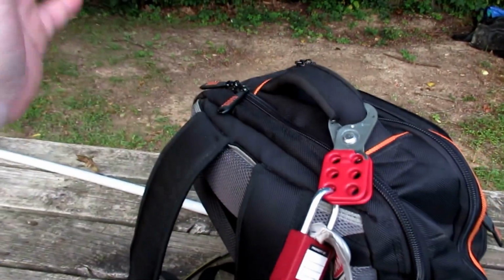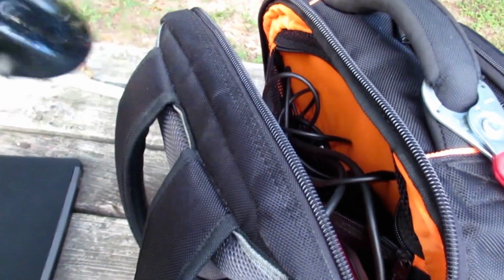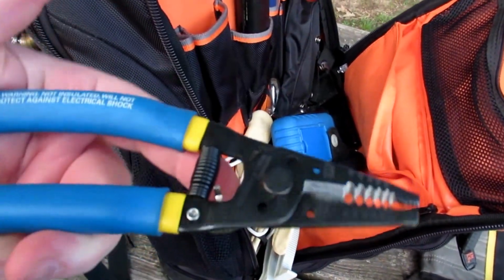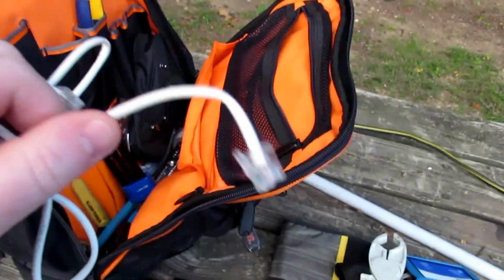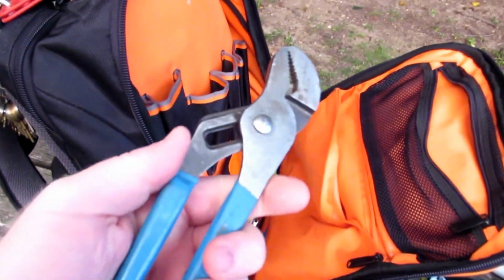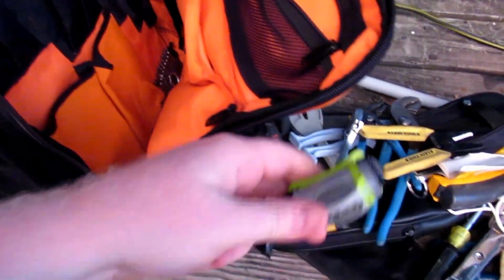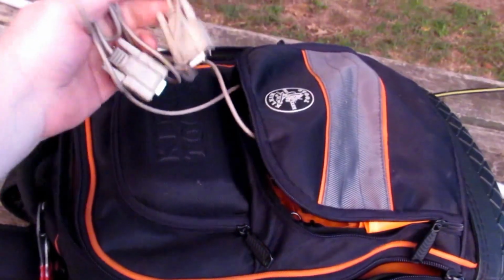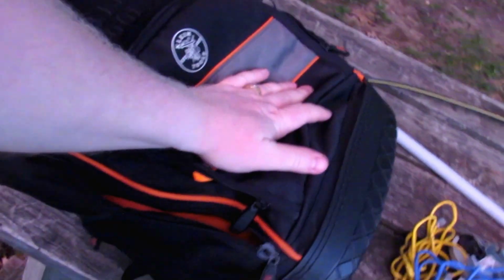What's in my tool bag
Having the proper tools in your tool bag is important.  Here are some of the things I keep in mine.